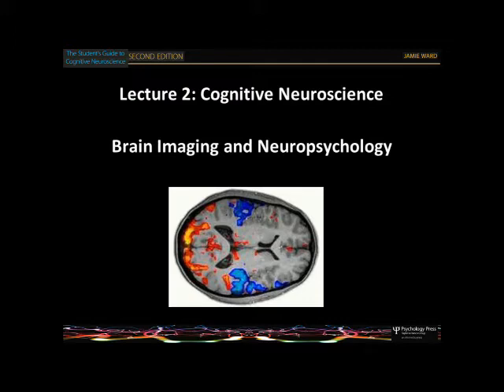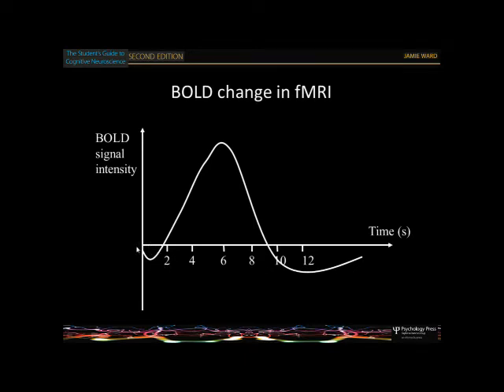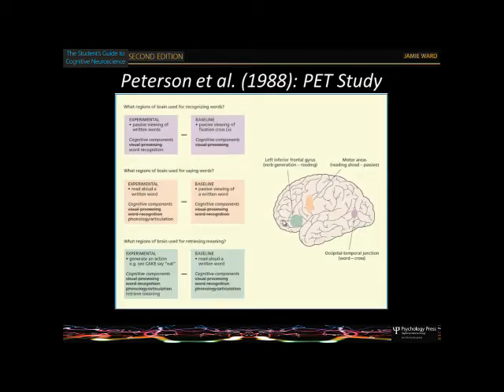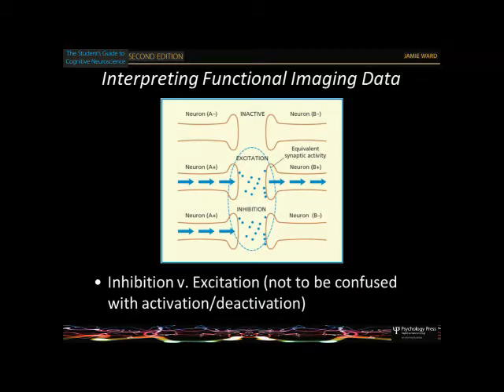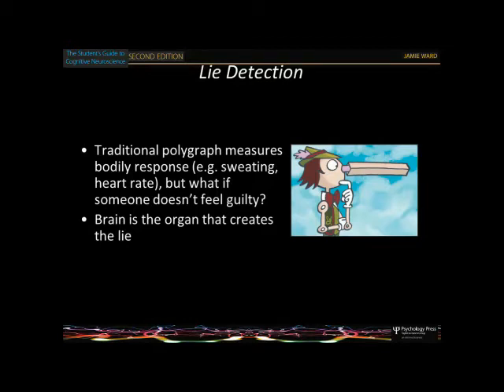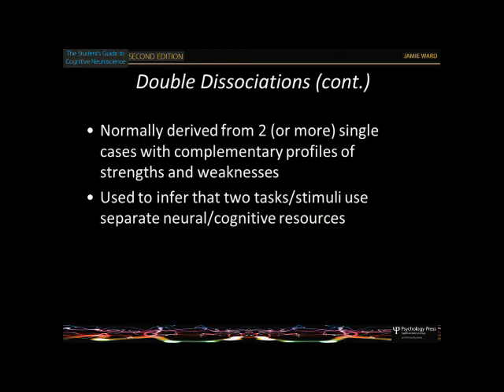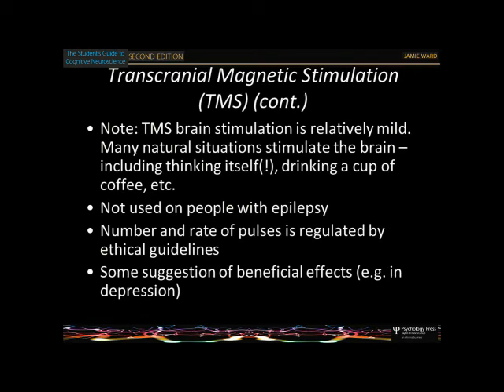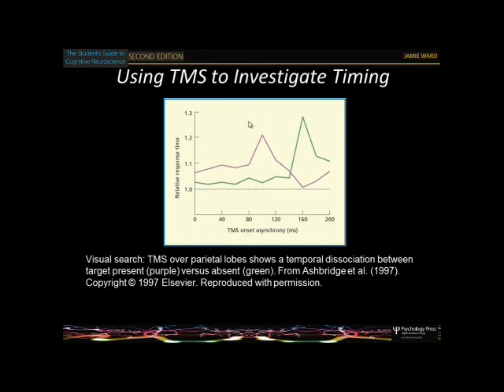chapter 4 and 5 - imaging and lesion methods (3rd edition)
Professor Jamie Ward (University of Sussex, UK). Author of the Student's Guide to Cognitive Neuroscience, 3rd Edition, Published by Psychology Press